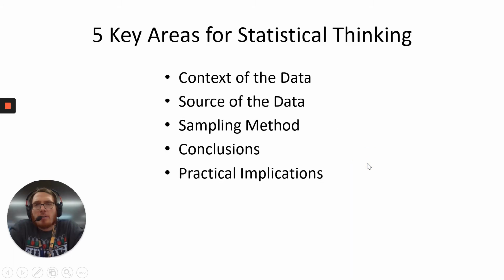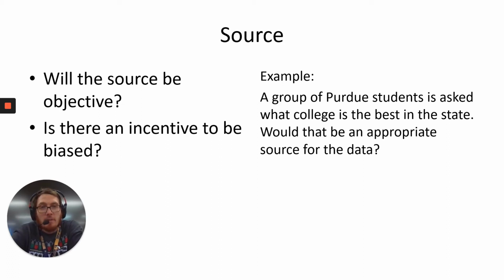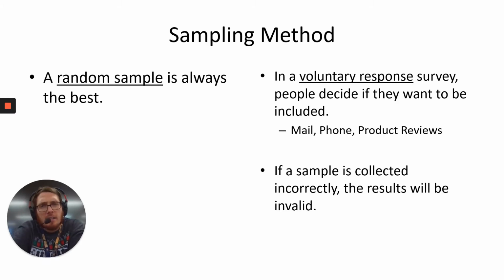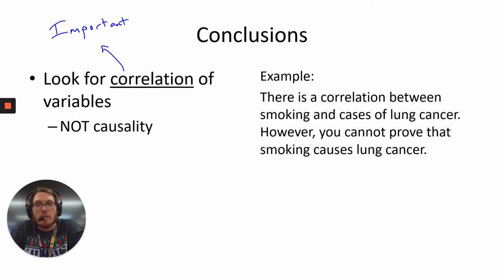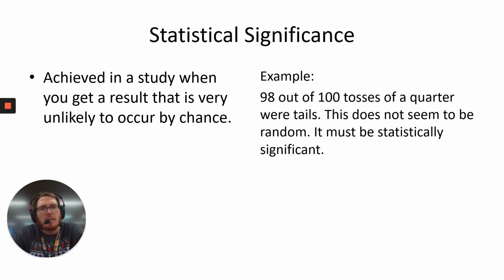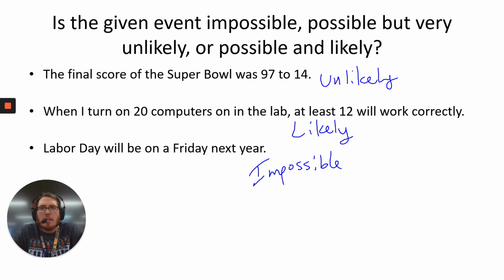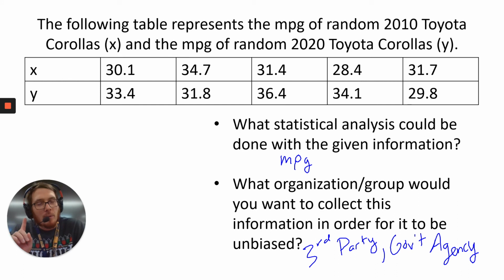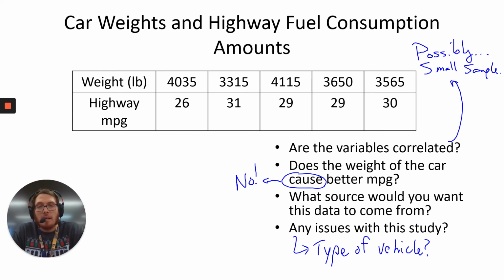Prob-Stat - Section 1.2 - Statistical Thinking